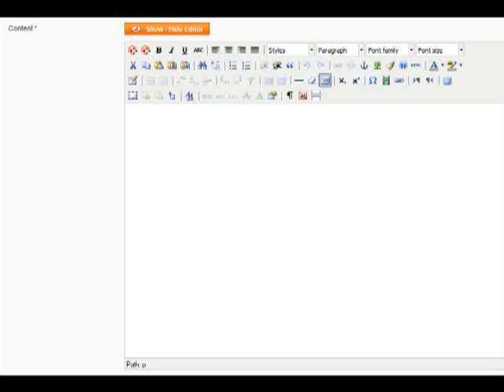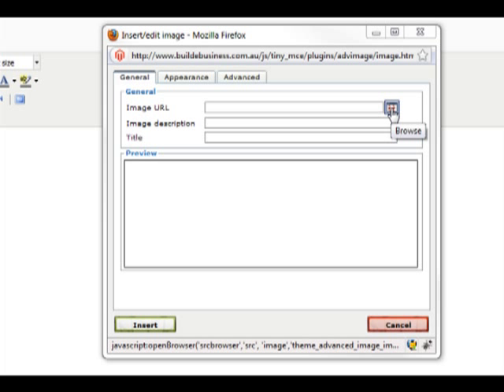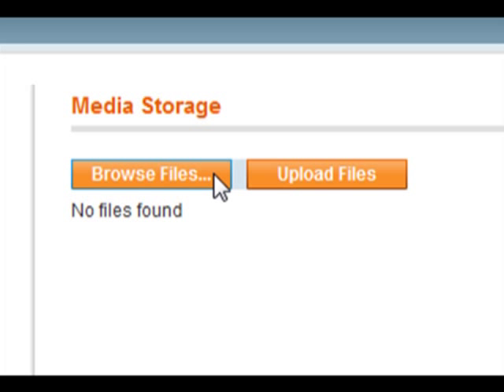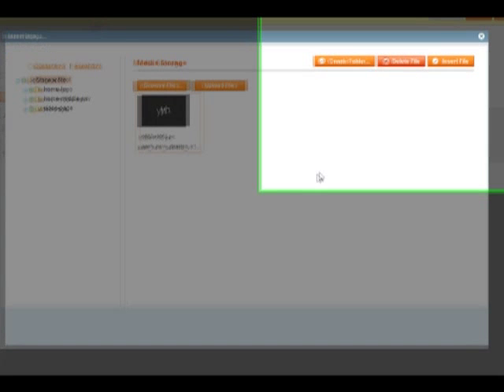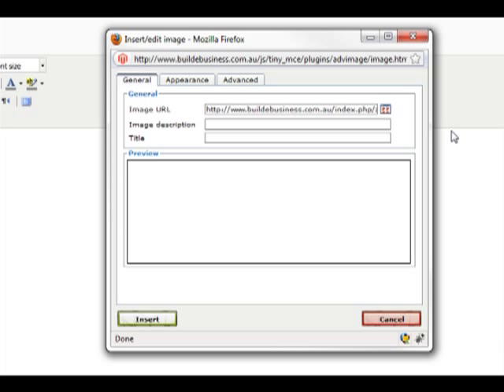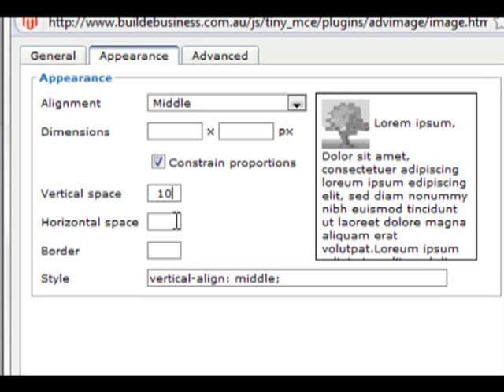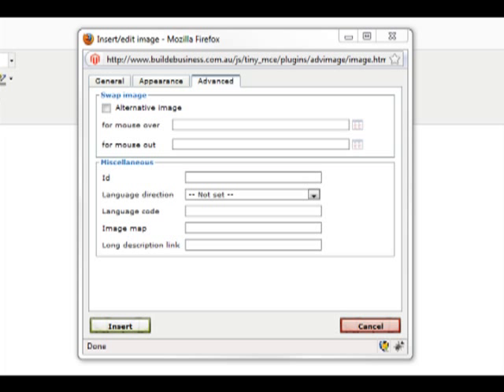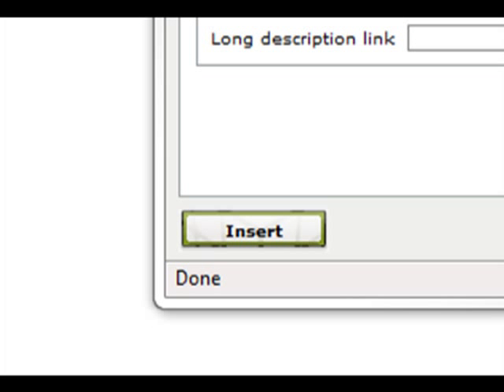How to insert an Image in Magento - Building eBusiness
Watch this instructional video to learn how to insert an image in a Magento WYSIWYG editor.